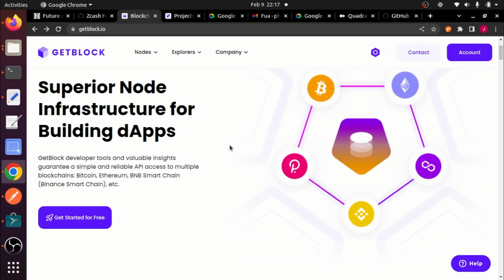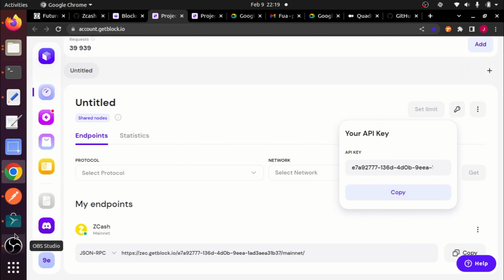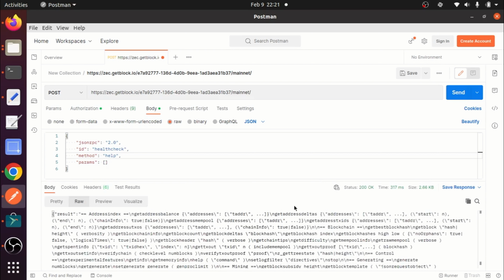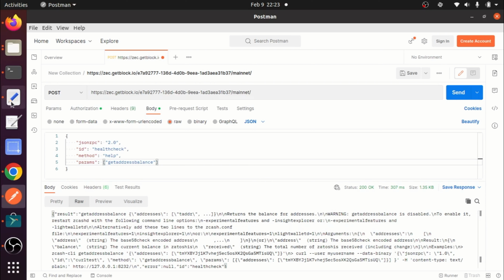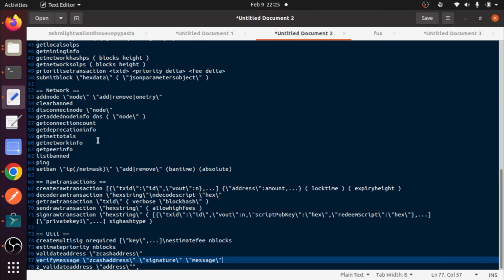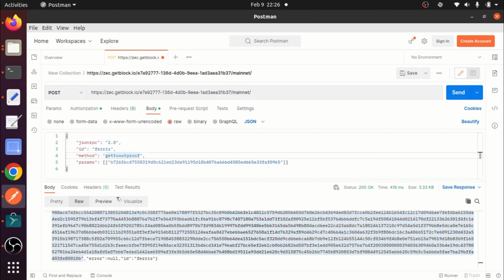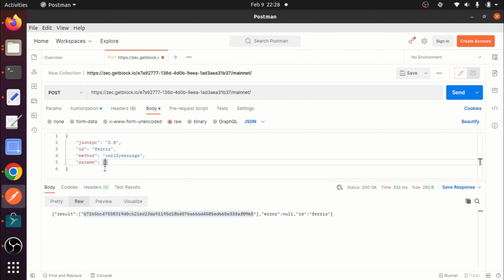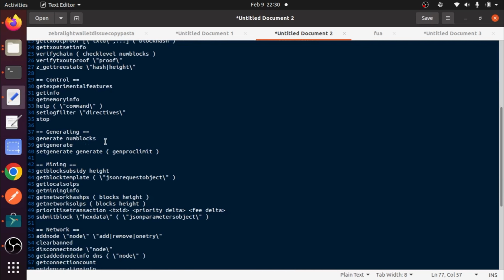post json requests to a Zcashd shared node (Postman + block.io)